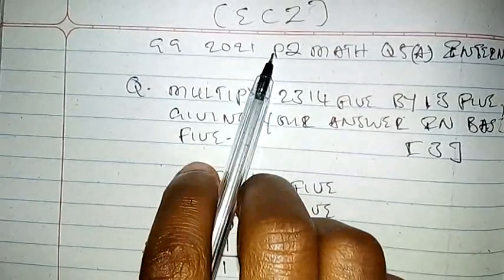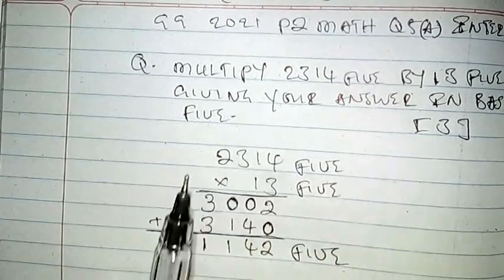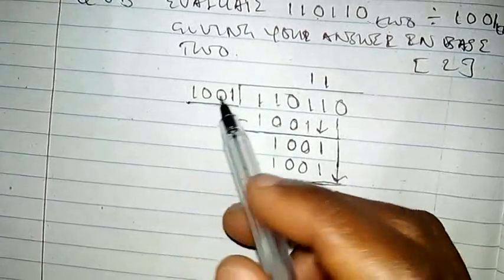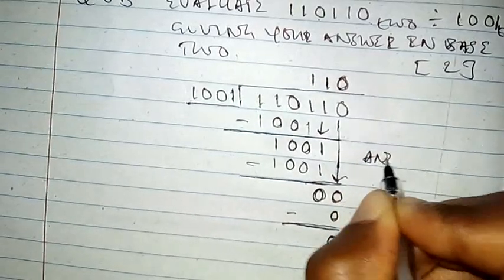2021 Grade 9 Mathematics P2 Q6B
ECZ Grade 9 Maths 2021 Paper 2 Question Solved: Number Bases (Base 2 Division).

In this video, we're diving deep into a specific mathematics question from the Examination Council of Zambia (ECZ) Grade 9, 2021 Paper 2.

The topic at hand is Number Bases, and we'll be focusing on the crucial skill of division of numbers in Base 2. This step-by-step solution is perfect for Grade 9 students preparing for their ECZ exams or anyone looking to understand binary division.

Learn how to confidently divide in Base 2!. If this tutorial helps you, please give it a like, share it with your classmates, and subscribe to   @Zedlessons-zm    for more Zambian educational content, including ECZ exam solutions and Grade 9 math's lessons!